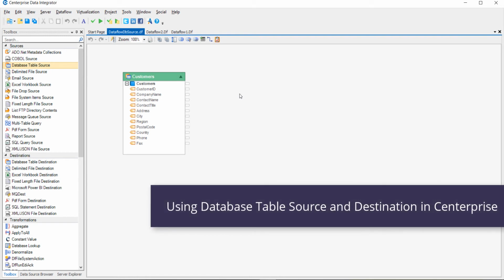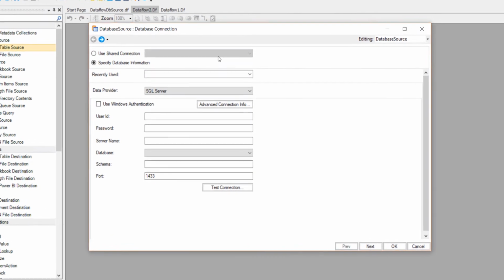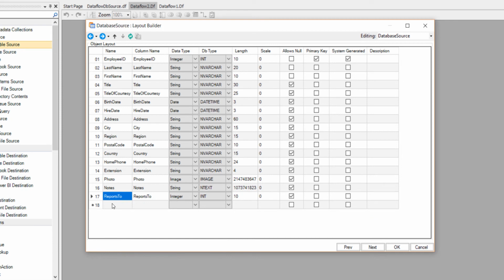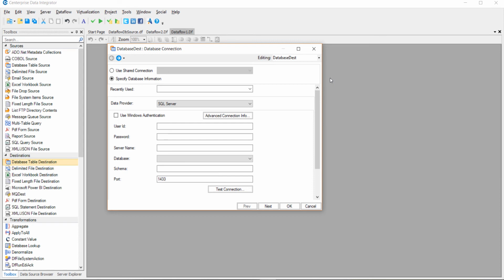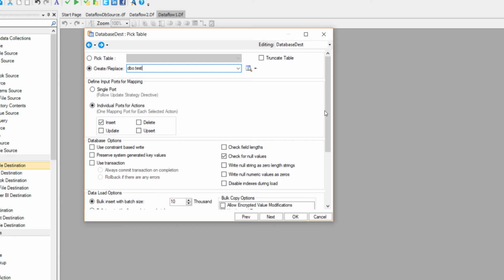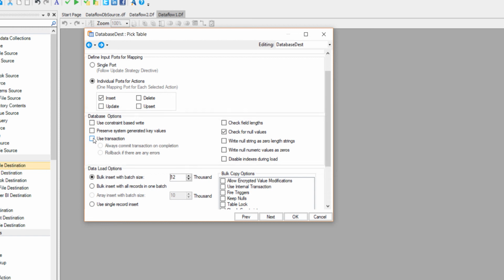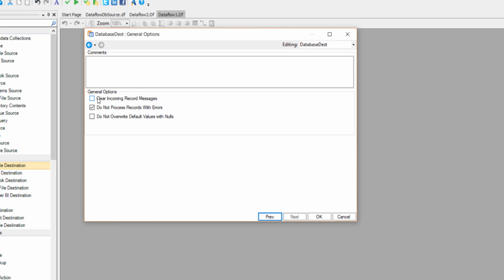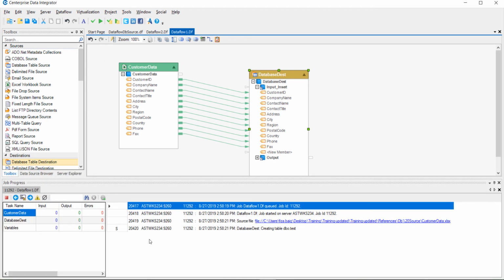Using Database Table Source and Destination in Astera Centerprise